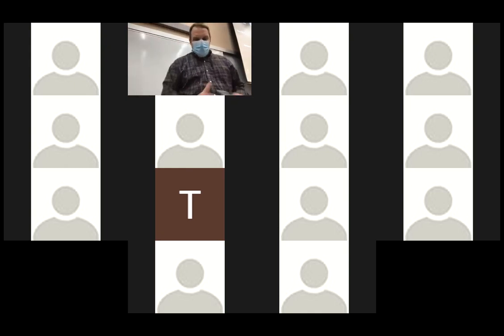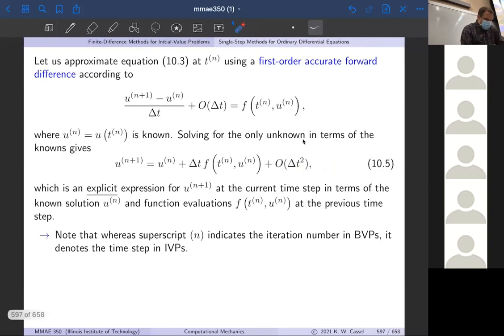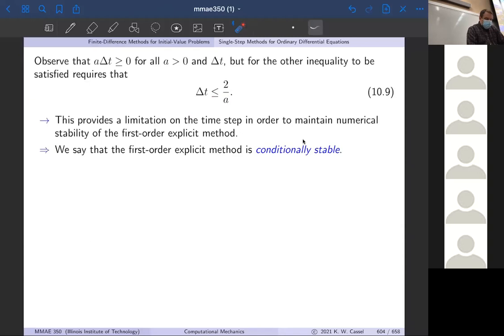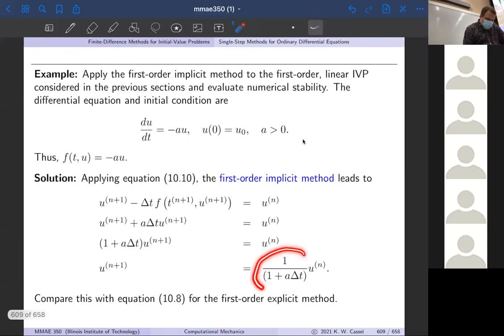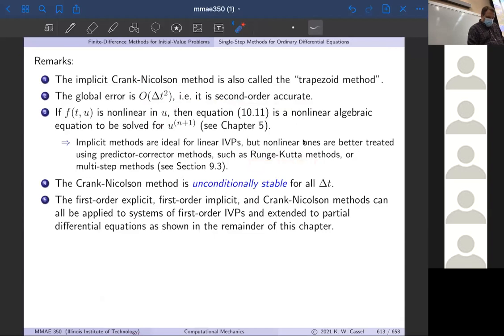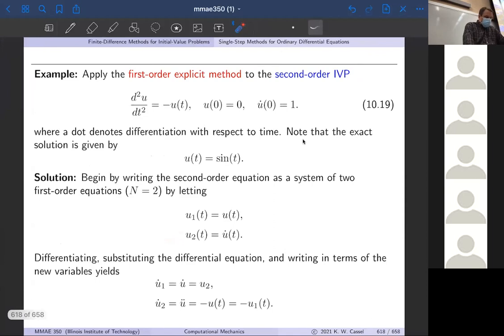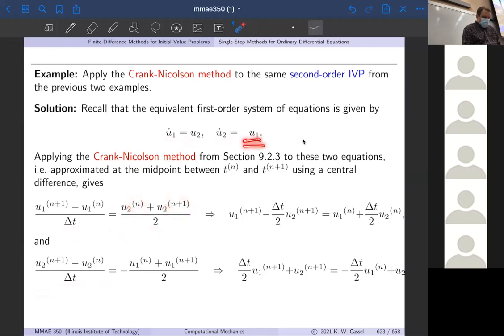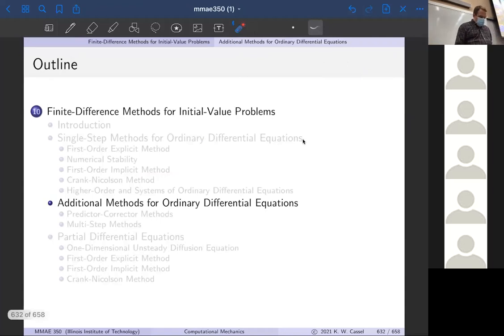MMAE 350 - 4 May 2021 Lecture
1st-Order Explicit Method, 1st-Order Implicit Method, Crank-Nicolson Method, Numerical Stability, Higher-Order and Systems of First-Order Equations